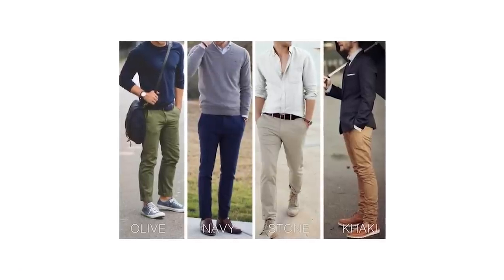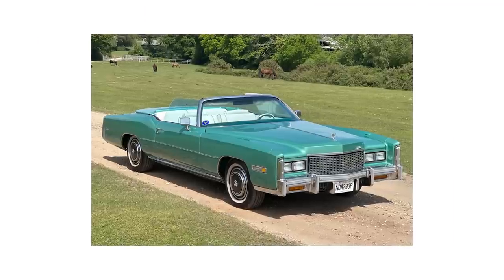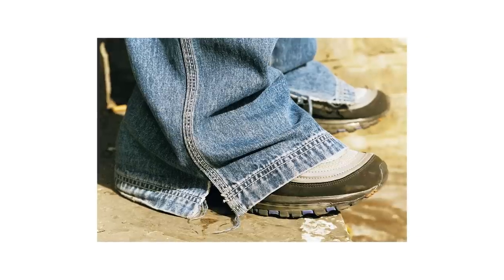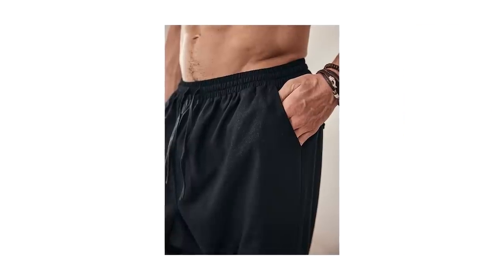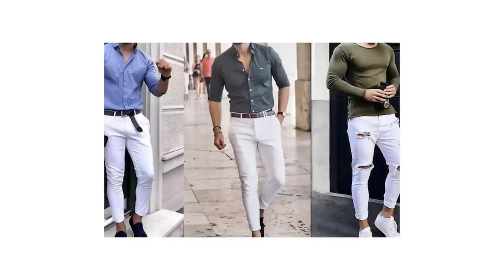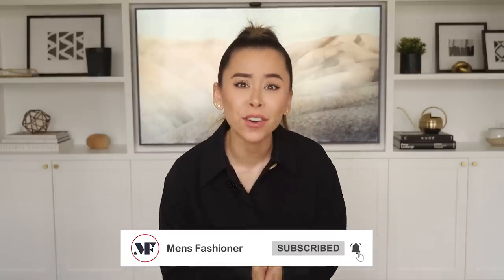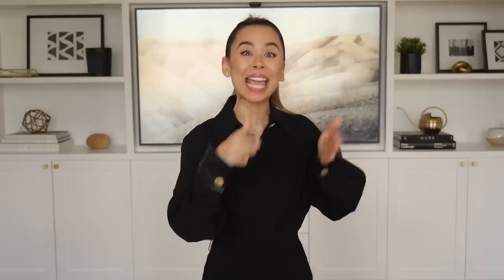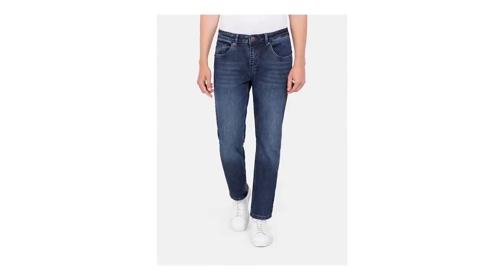8 Pants NO Grown Man Should Wear | Mens Fashioner | Ashley Weston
Why am I STILL seeing men wearing pants that are outdated, ill-fitting, or just plain UGLY? Here’s my list of the WORST pants a man can wear in 2023.

● Like the content & want to support?